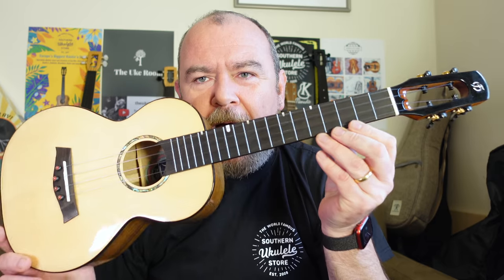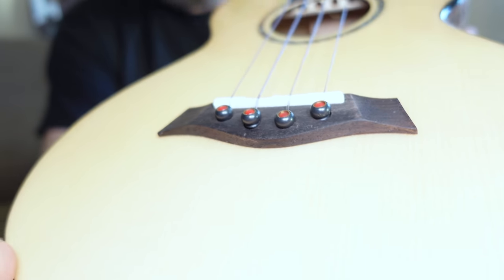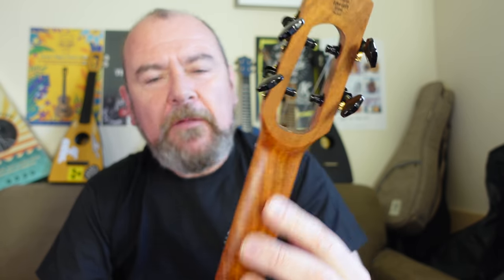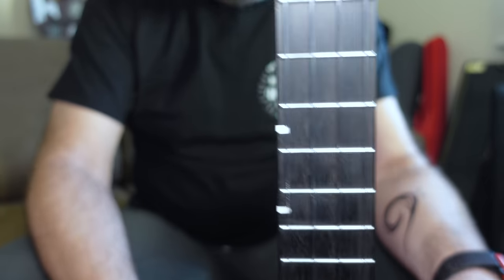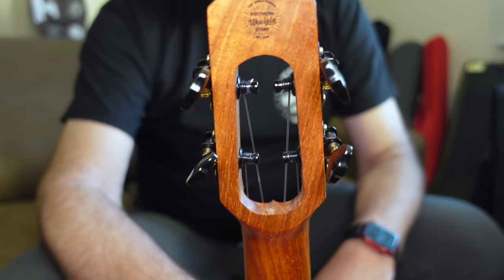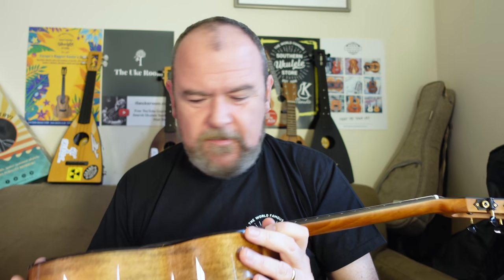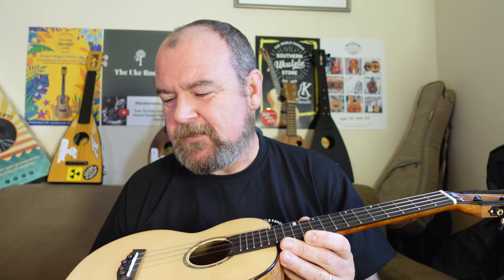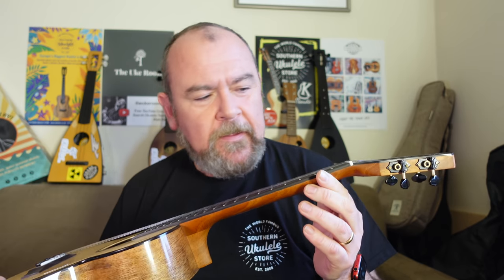Got A Ukulele Reviews - Flight T-SUS Carabao Tenor - 4K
Got A Ukulele reviews looks at the SUS exclusive Flight Carabao Tenor. Review
LINKS AND CHAPTERS! ↓ ↓

Introduction 0:00
Thank you's 0:16
Review start 0:56
Pricing 6:40
Sound sample 7:35
Summing up 9:58